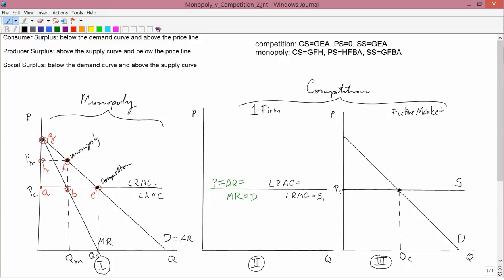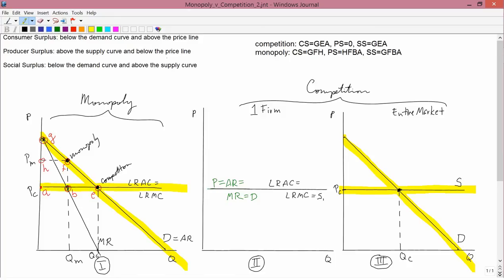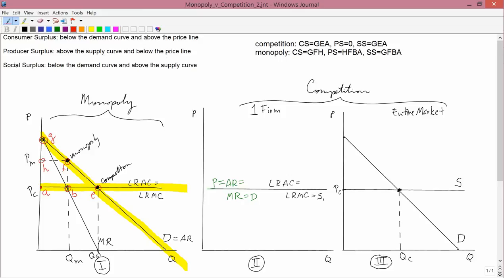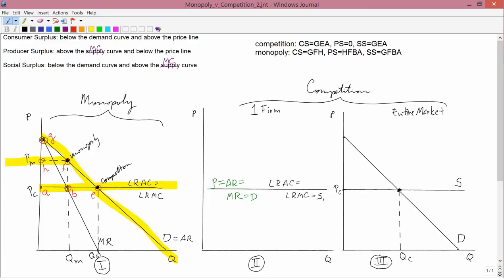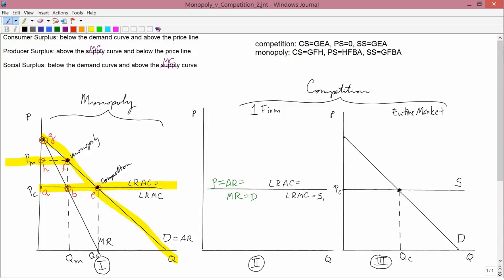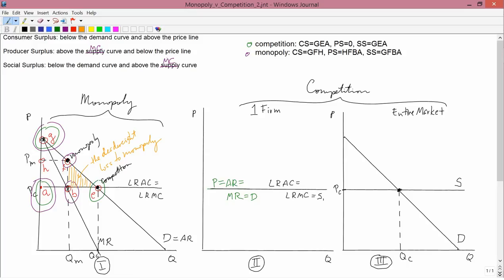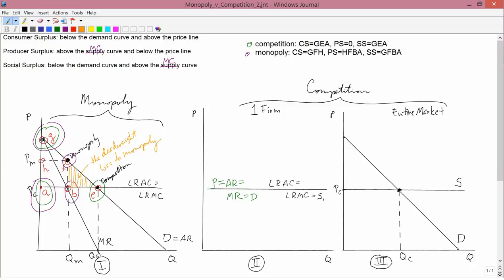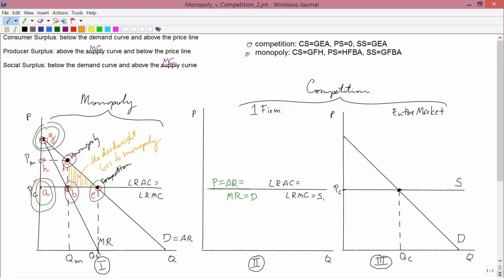Intermediate Microeconomics: Monopoly versus Competition, Part 2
Differences in social surplus, consumer surplus, and producer surplus of monopoly versus competition.  The deadweight loss from monopoly.